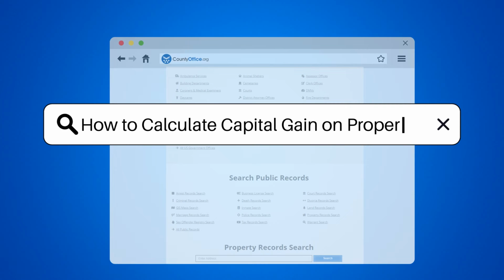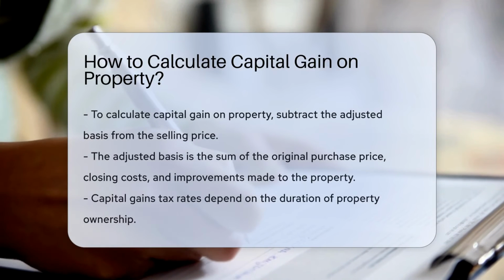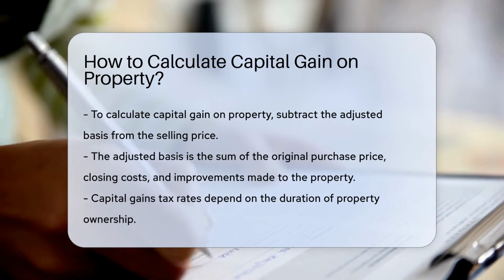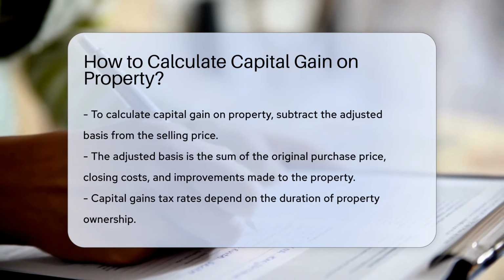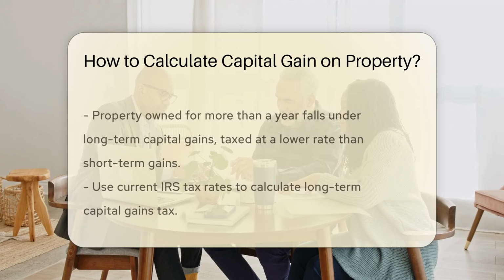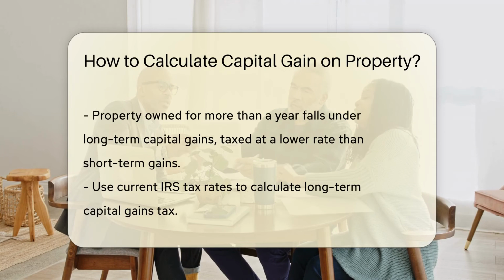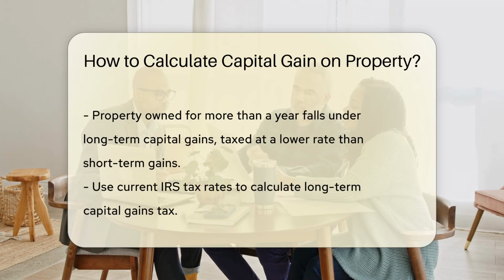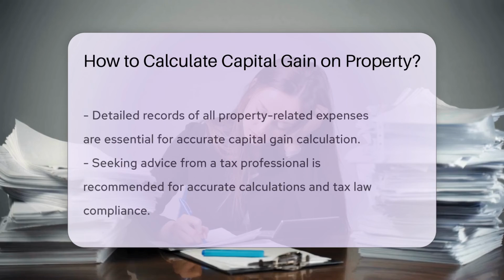How to Calculate Capital Gain on Property? - CountyOffice.org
How to Calculate Capital Gain on Property? In this educational video, we delve into the intricacies of calculating capital gain on property. Discover the essential steps involved in determining the capital gain by subtracting the adjusted basis from the selling price, which includes various components such as the original purchase price, closing costs, and property improvements. Gain insights into the varying tax rates applicable based on the duration of property ownership, distinguishing between long-term and short-term capital gains. Explore how long-term capital gains tax can be calculated using the current IRS tax rates and the significance of maintaining detailed records for accurate calculations. Learn why seeking guidance from tax professionals is crucial for precise calculations and adherence to tax regulations. For comprehensive knowledge on property capital gains, tune in to this video and enhance your understanding of tax implications in property transactions.